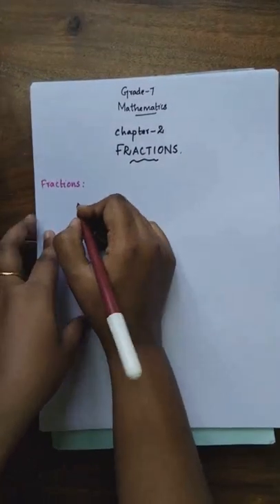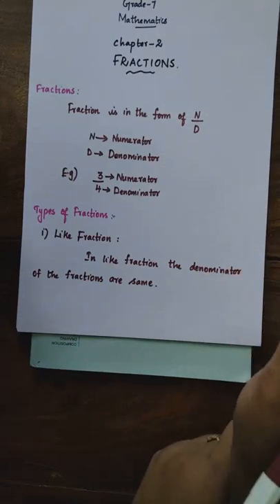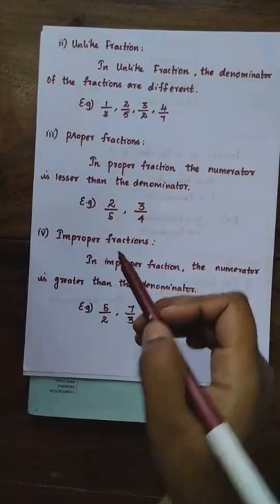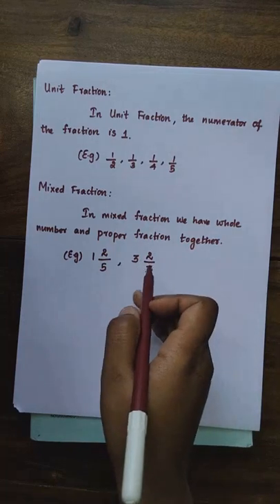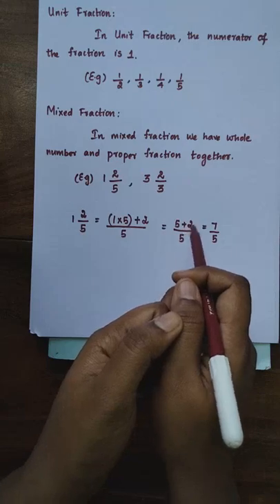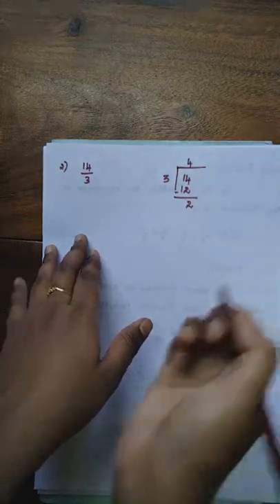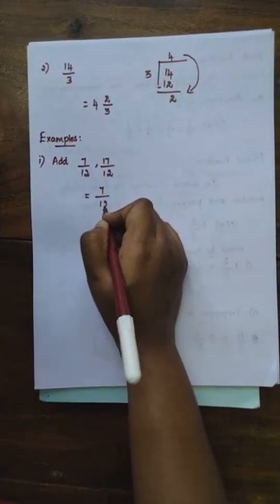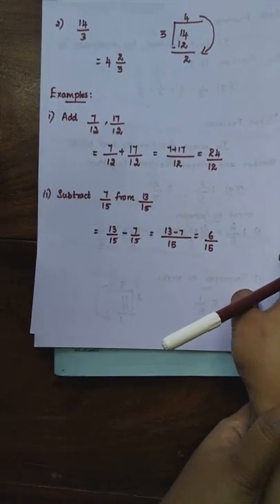GRADE 7 | MATHS | CHAPTER-2 FRACTIONS | 24.08.2021 | 1.00 PM